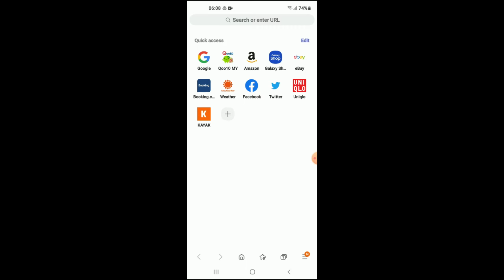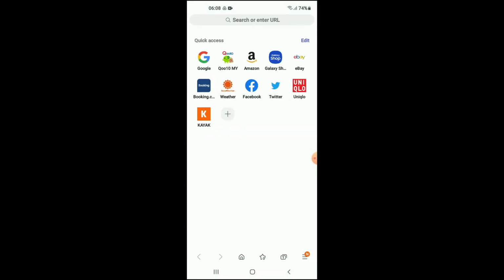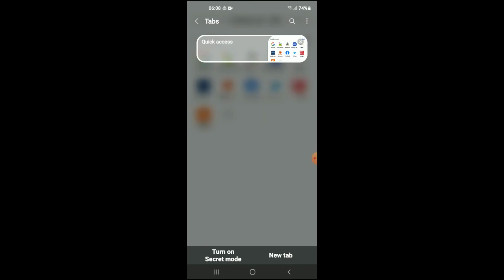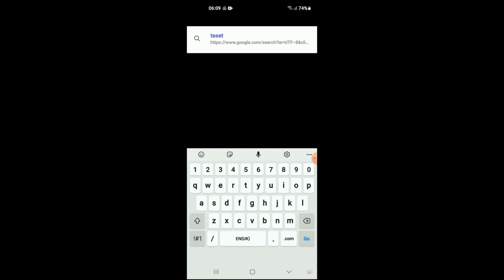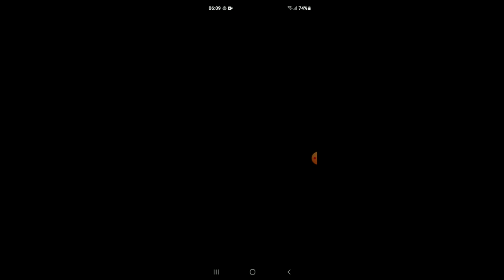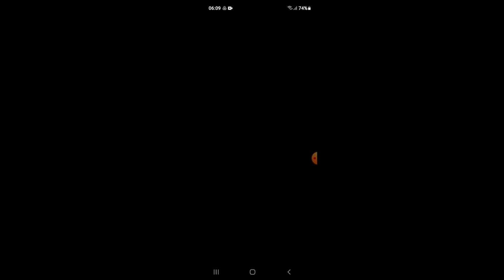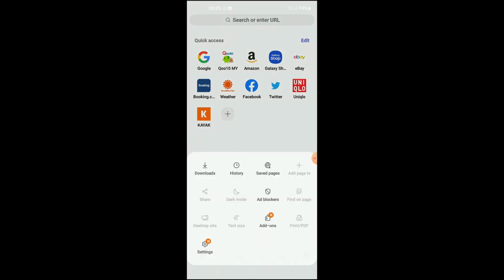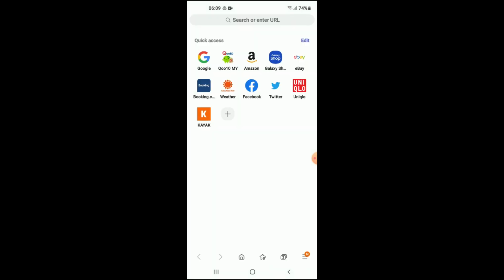How to use secret mode on Samsung Internet,How to turn on secret mode on Samsung Internet